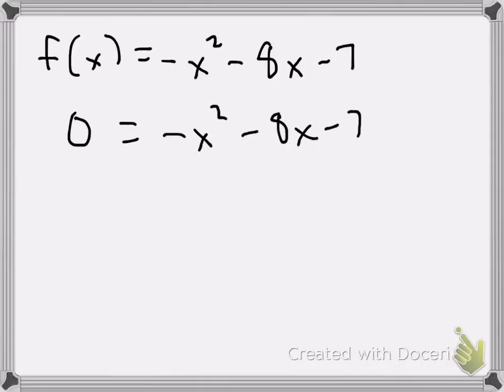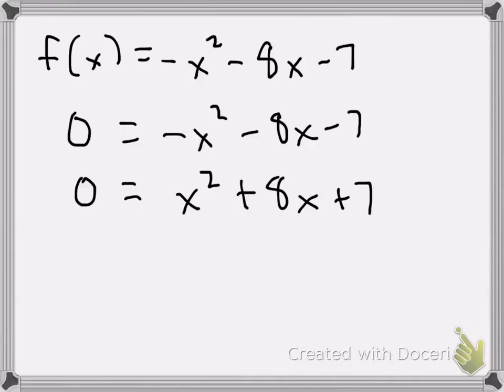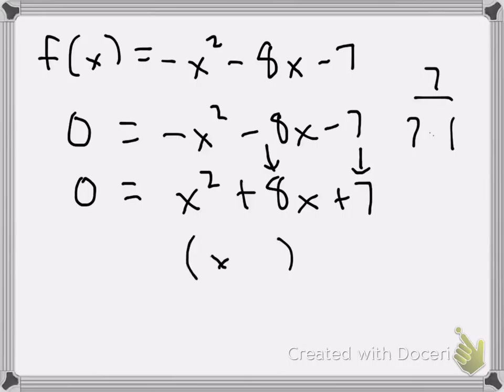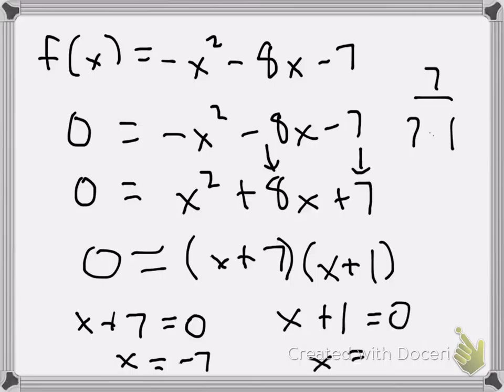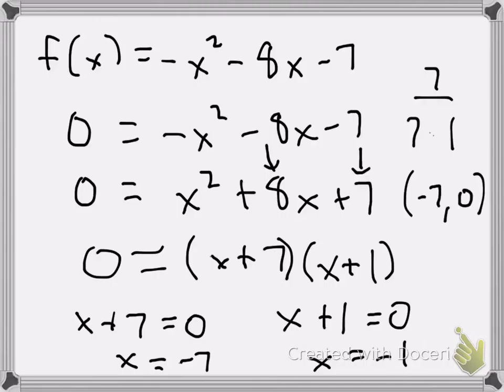x-intercepts of a quadratic graph